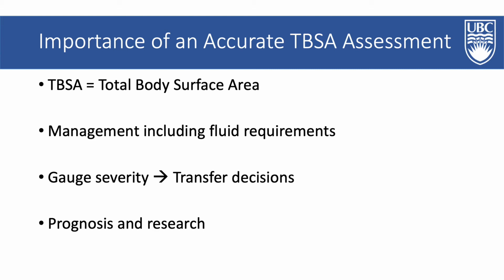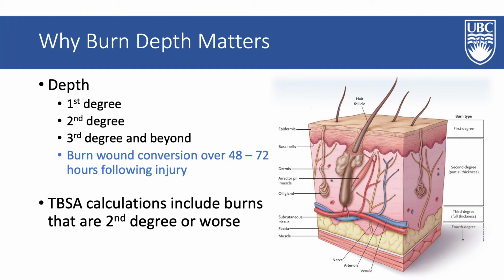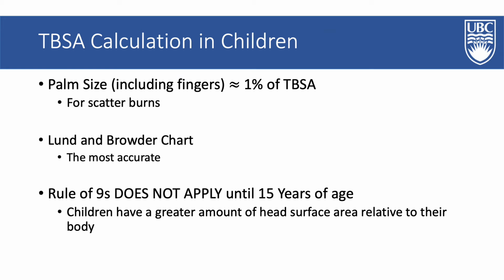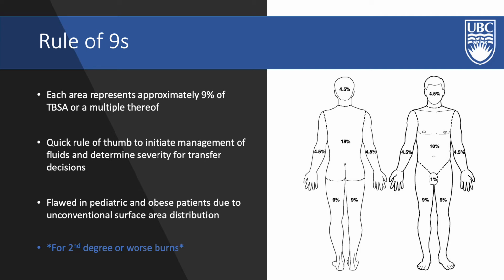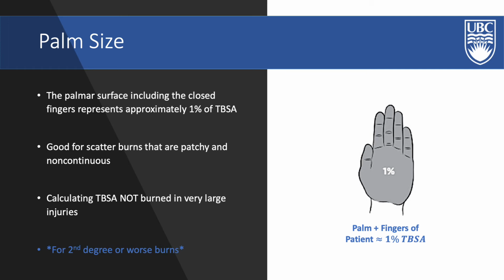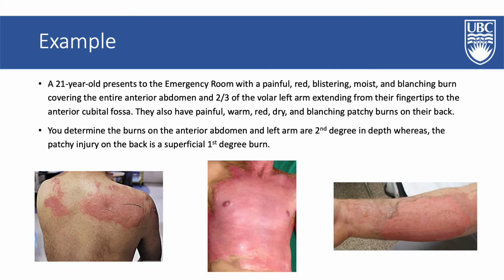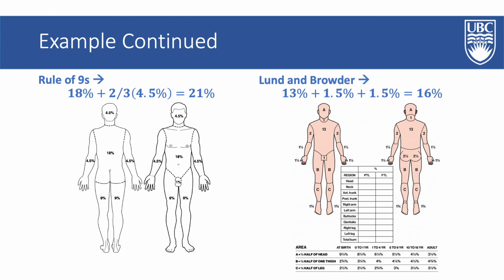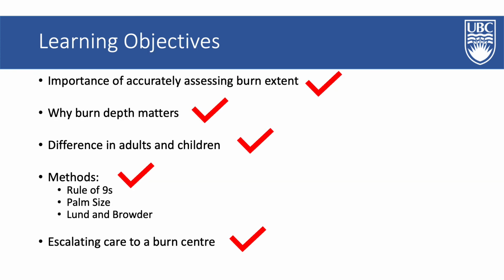Burns - How to Assess Burn Size